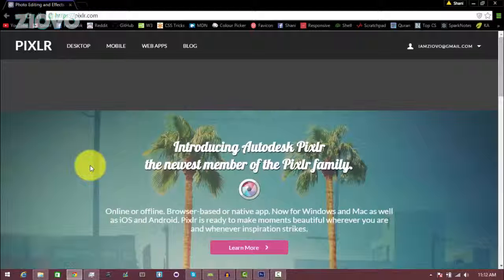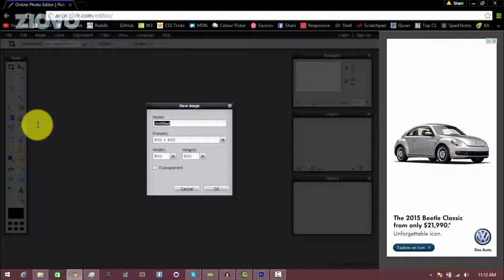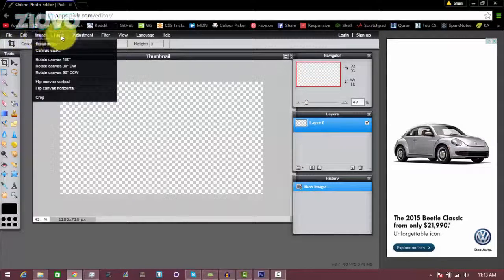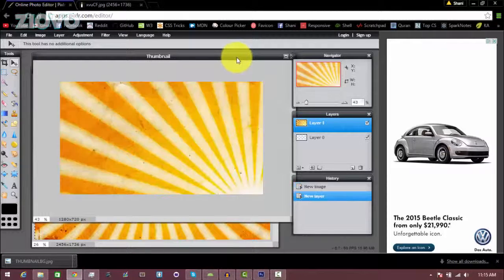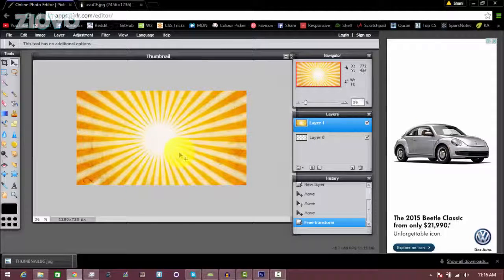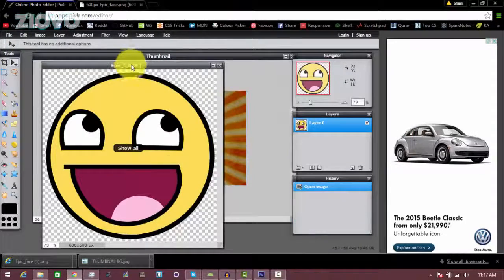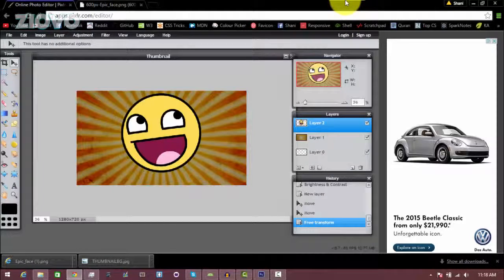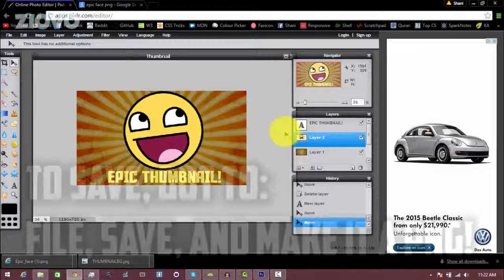How To Make Thumbnails For FREE With Pixlr!